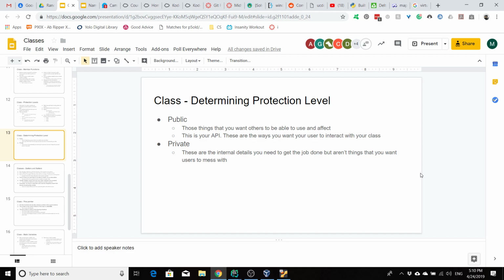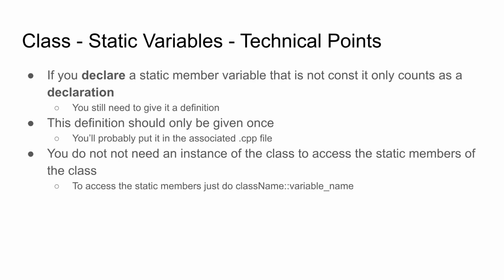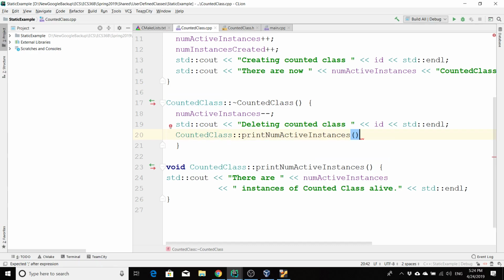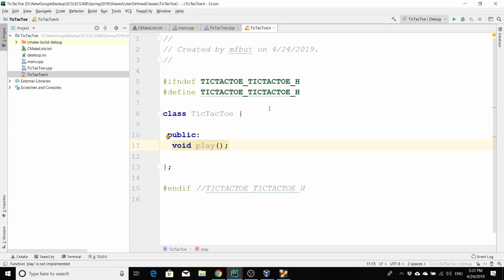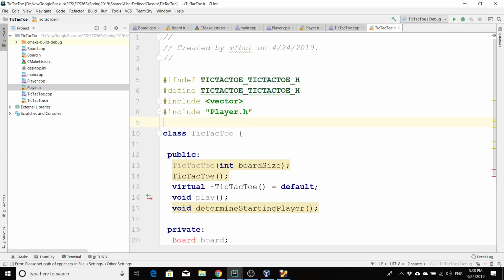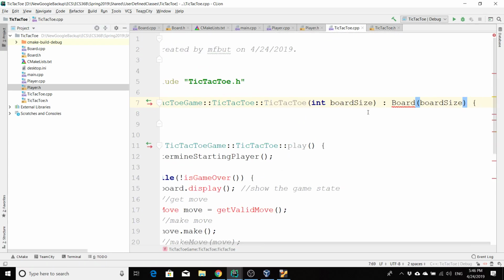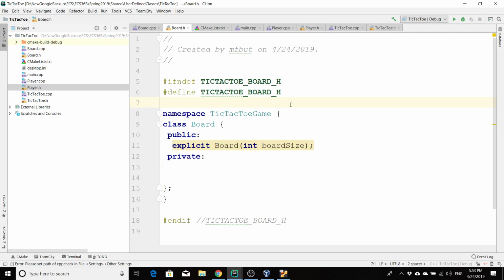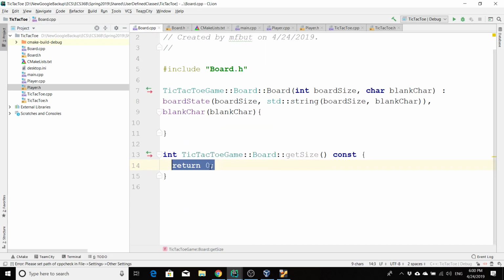ECS 36B - Spring 2019 04/24 - Discussion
We wrapped up user-defined classes and started working on TicTacToe